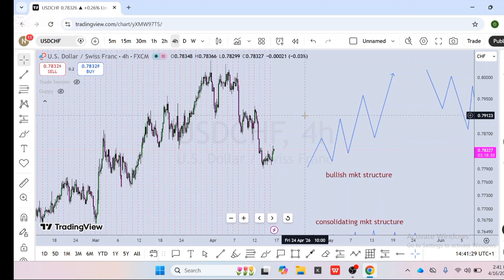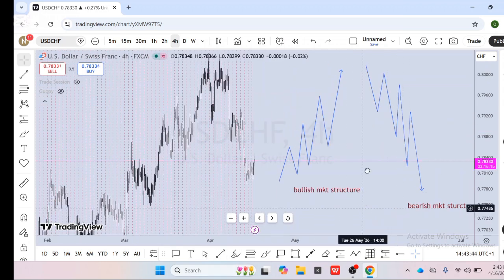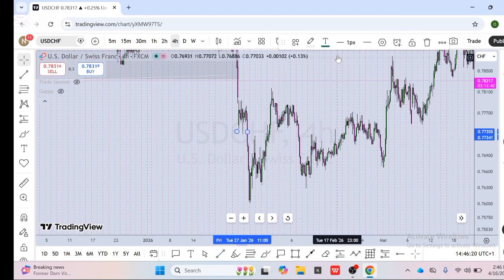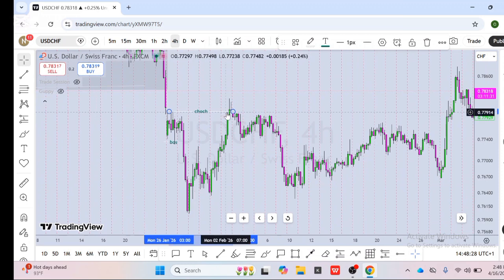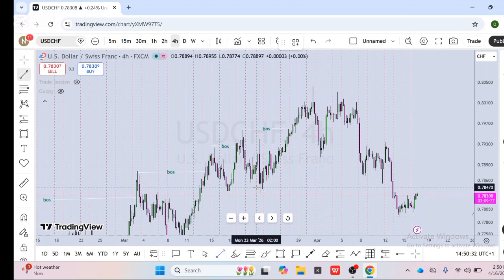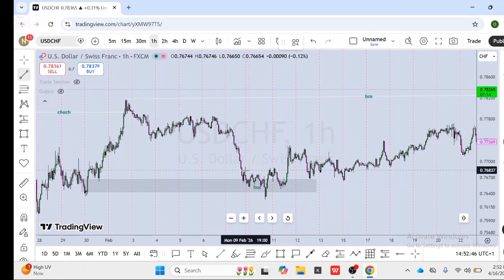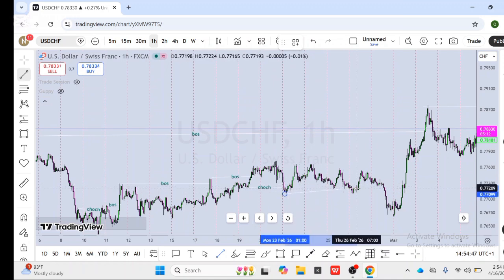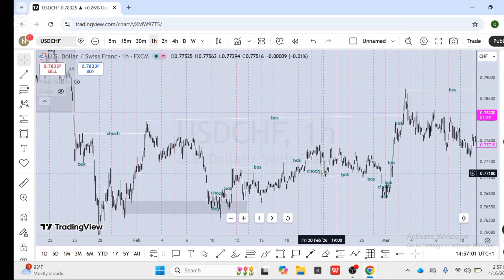Understanding Market Structure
Mastering market structure is the foundation of smart trading .In this video, I break down how to identify market structure and Price behavior so you can make more confident decisions in the market. Whether you're a beginner or leveling up your strategy, this guide will help you see the charts differently